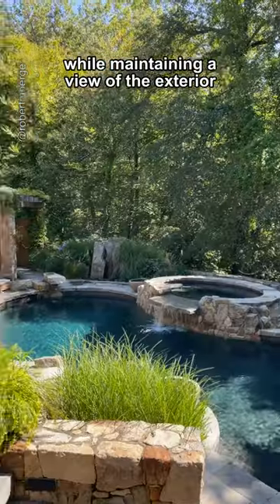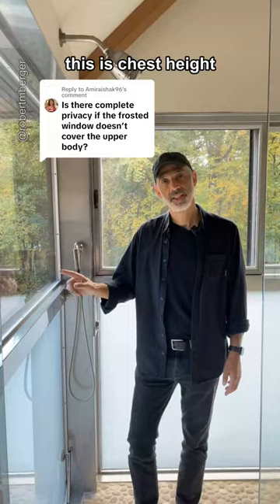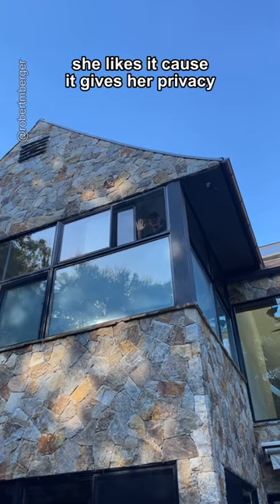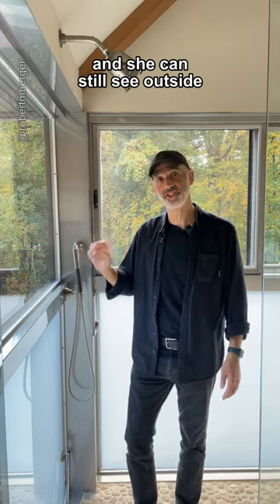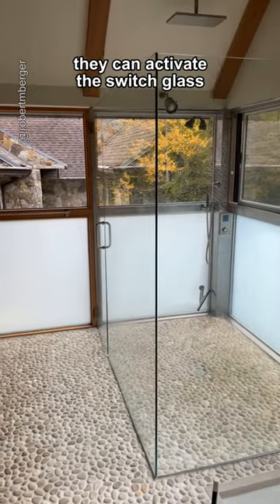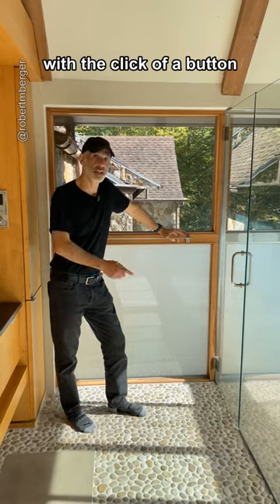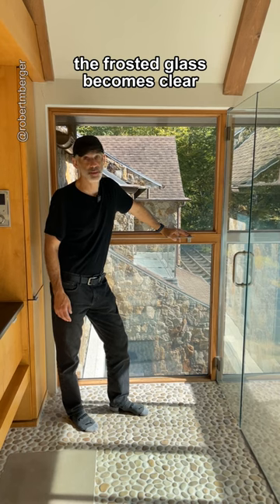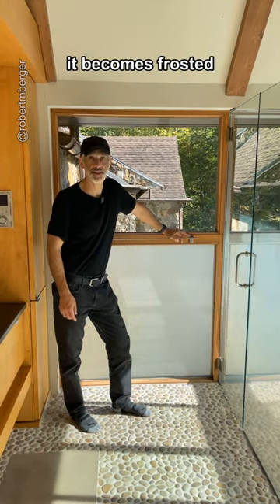making a glass shower private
What catches your eye in this bathroom?